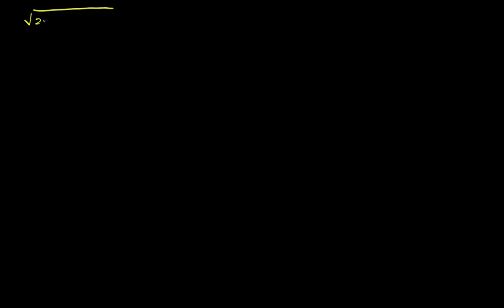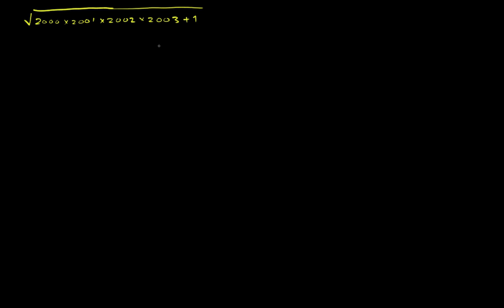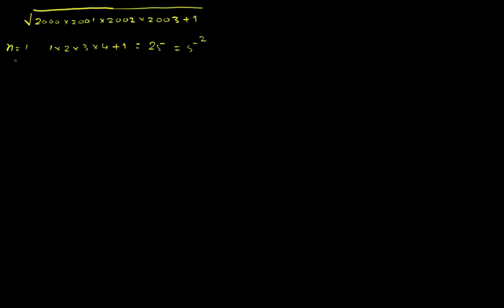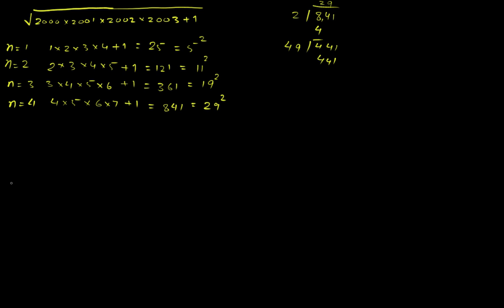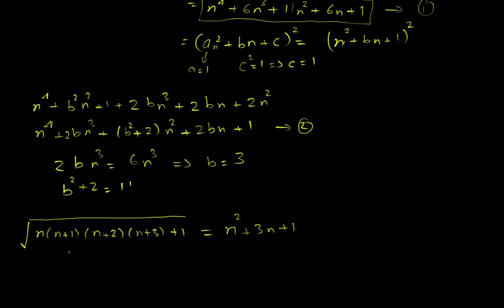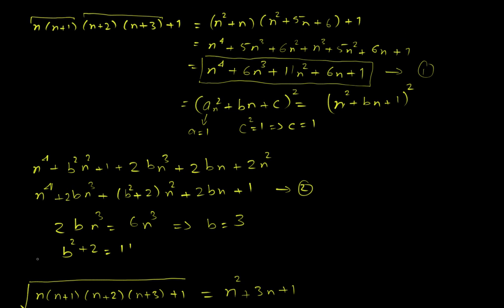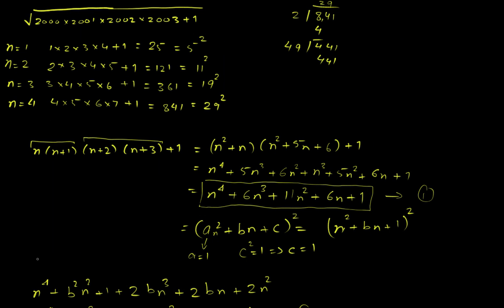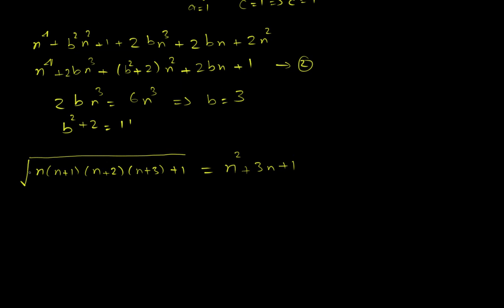L2: Algebra - Solving sqrt(n(n+1)(n+2)(n+3)+1)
This problem appeared in one of Hong Kong maths competition. Besides the method shown in the video we could have done like below

For n=1, answer=5, n=2 answer=11, n=3 answer=19, n=4 answer=29

Sn = 5 + 11 + 19 + 29 + ... +An
Sn = 0 + 5 + 11+ 19 + 29 + ... + An-1 + An, Therefore

An = 5 + [6 + 8 + 10 + ... (An - An-1)]. I hope you can see AP with first term = 6 difference = 2 and total of n-1 terms. If you add this AP you get n^2+3n-4. Adding first 5 to it gives n^2+3n+1, which is same expression I get in the video.